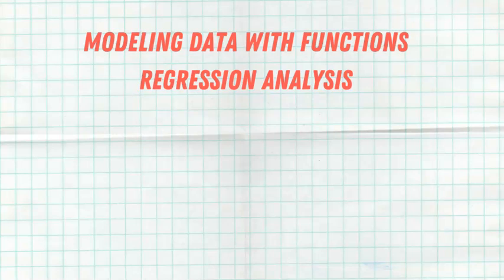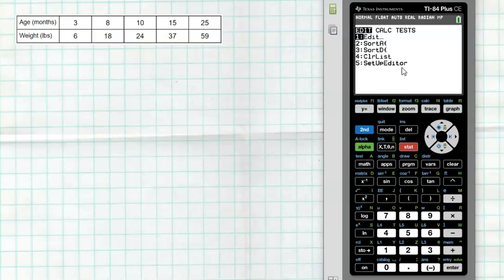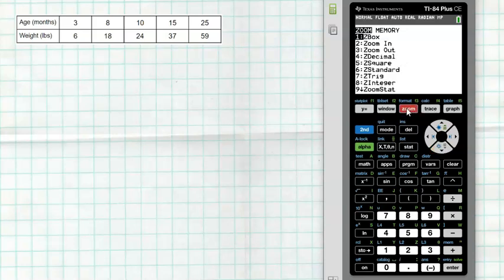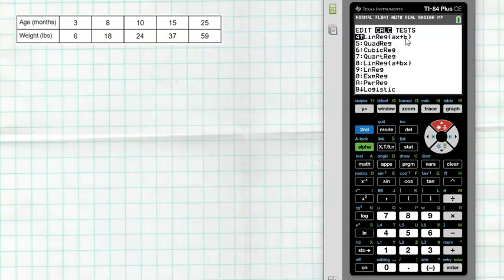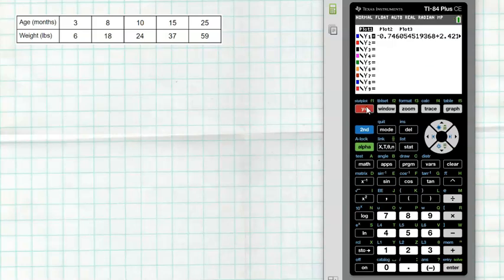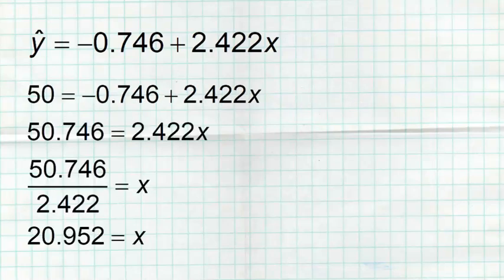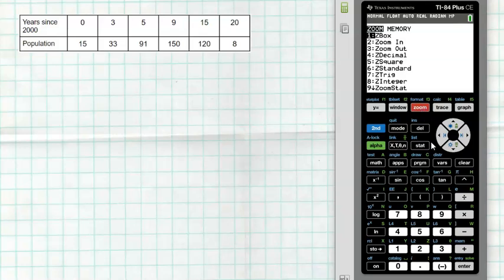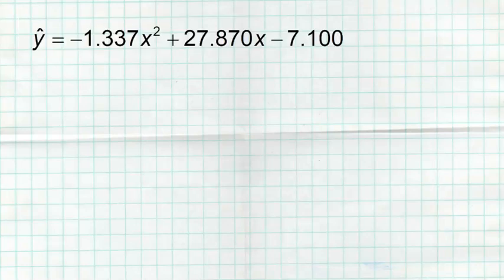Modeling with Functions on the Ti-84 Calculator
This video briefly walks through how to enter data into the ti-84 calculator, create a graph, and make an appropriate regression model that best fits the data.